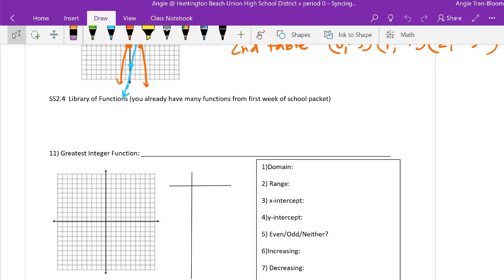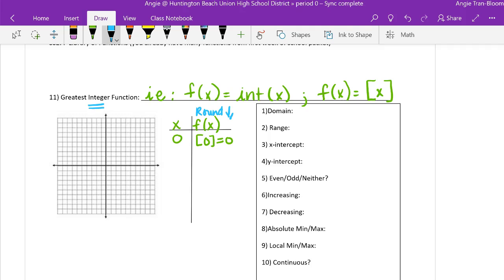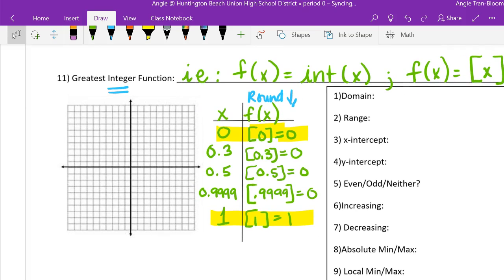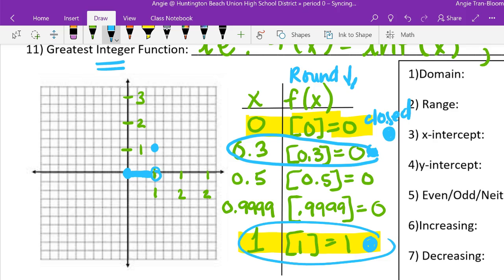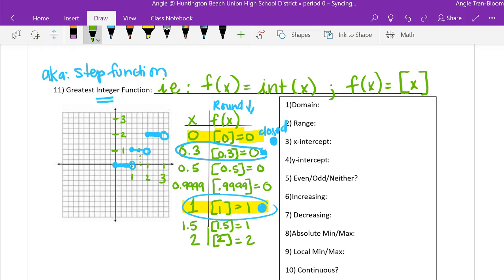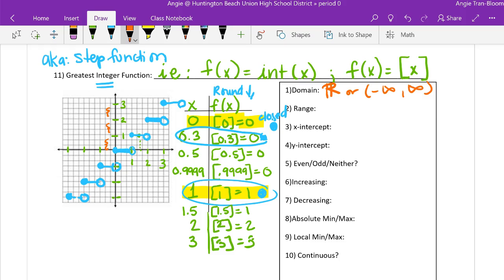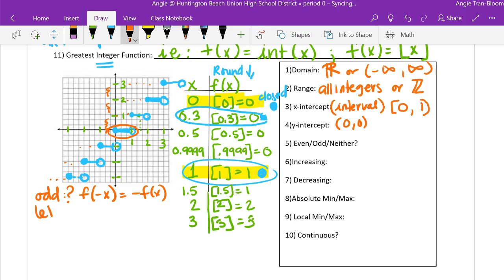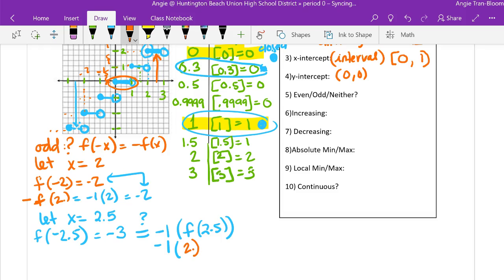2-4 greatest integer function part 1